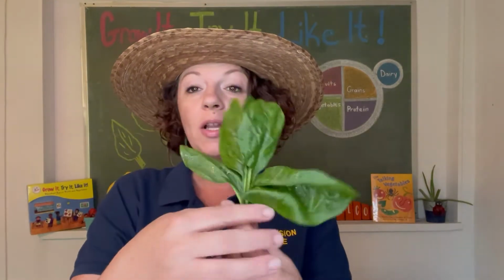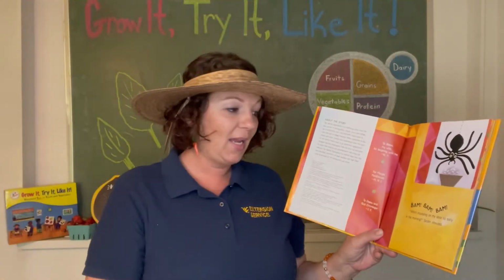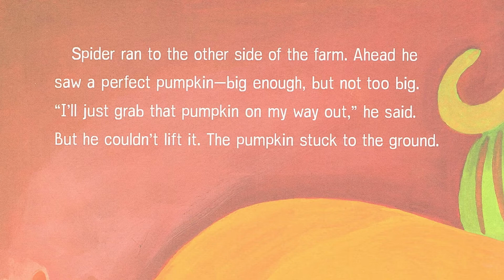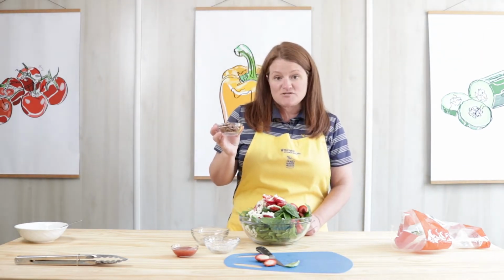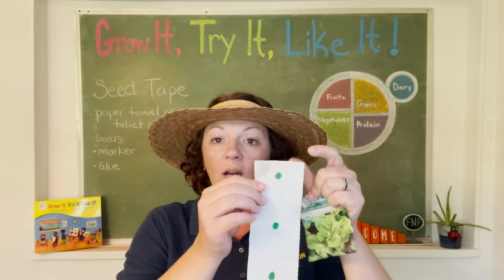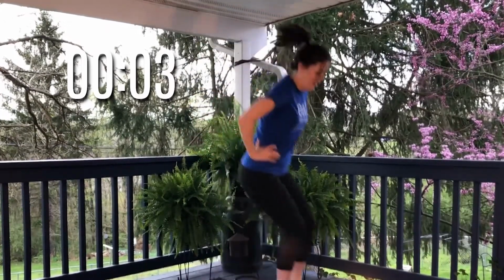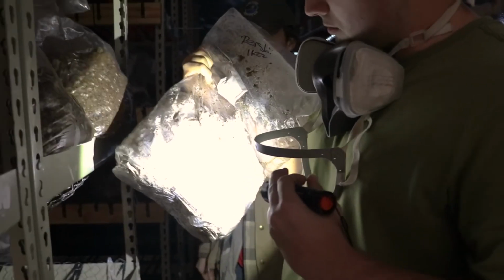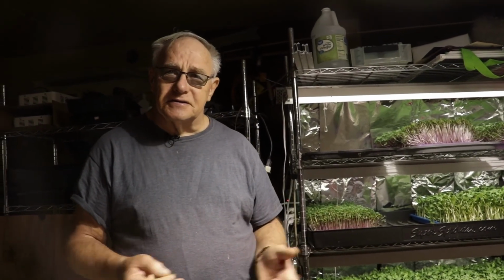WVU Energy Express - Week 2 - Episode 10 - WVPB-TV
0:30 All About Spinach with Amie
5:00 "The Talking Vegetables" Read Aloud with Amie
10:31 Spinach & Strawberry Salad with Molly
15:28 Make Your Own Seed Tape with Amie
18:01 High Intensity Interval Training (HIIT) with Shannon
23:20 Hernshaw Farms Tour
26:30 Appalachian Acres Tour